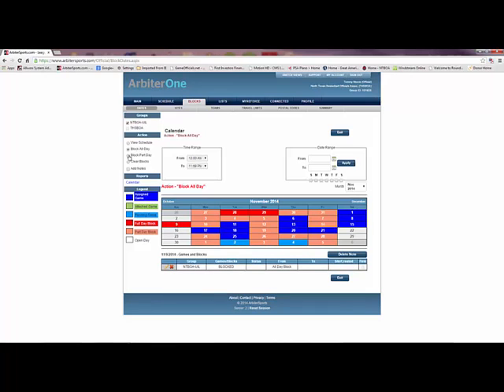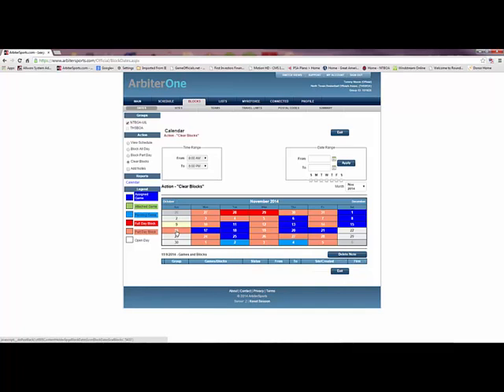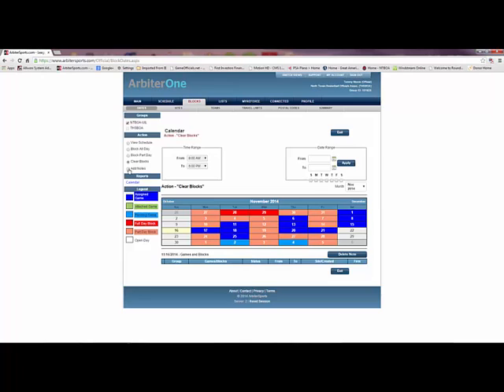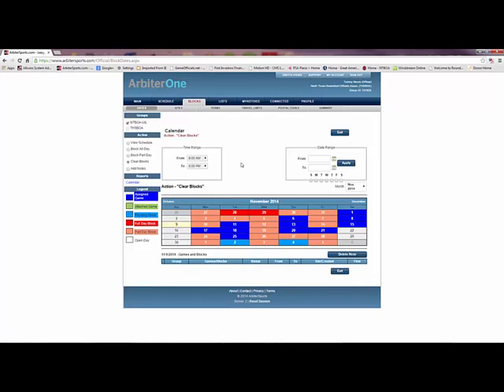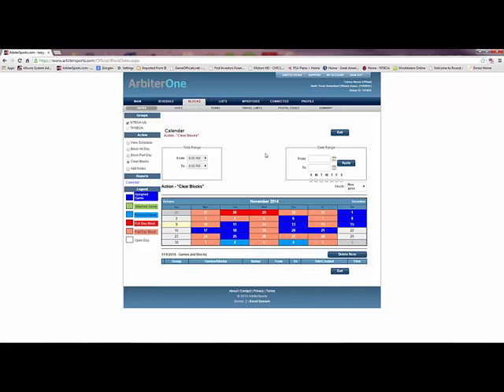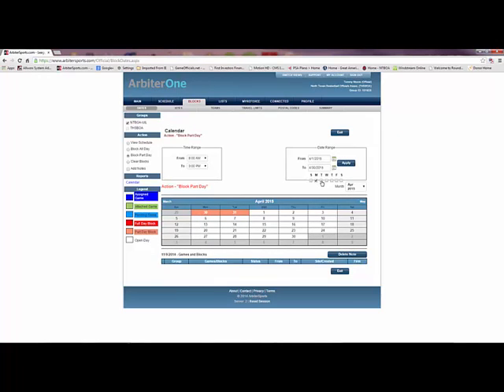Arbiter Block Tutorial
Tutorial on creating/modifying or deleting NTBOA assignment blocks in the Arbiter